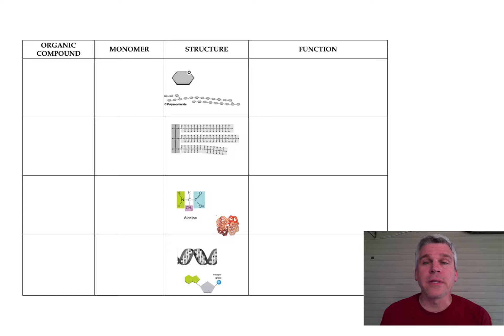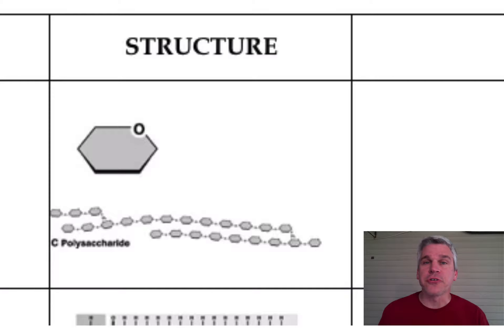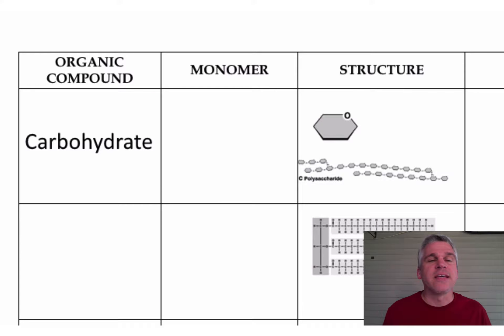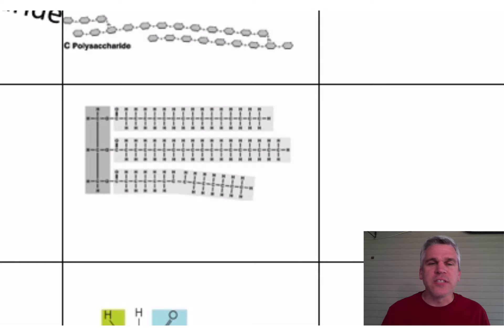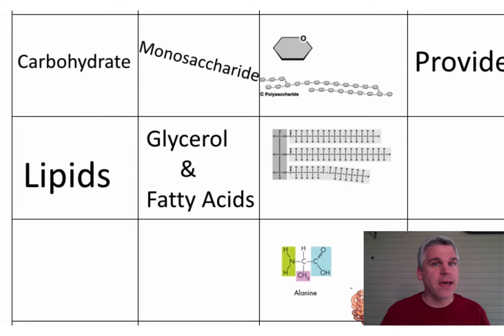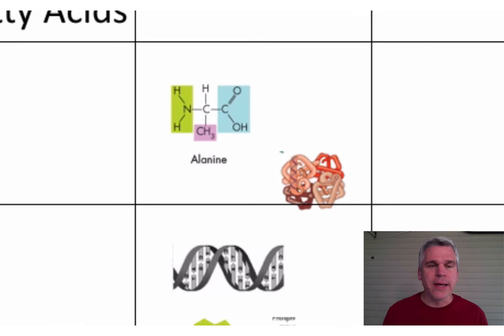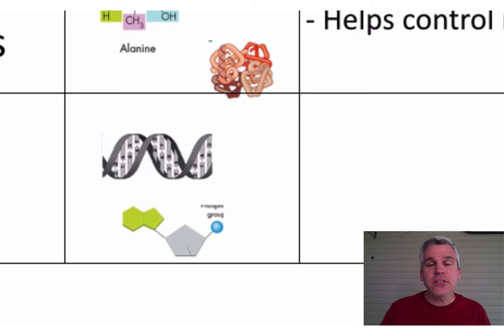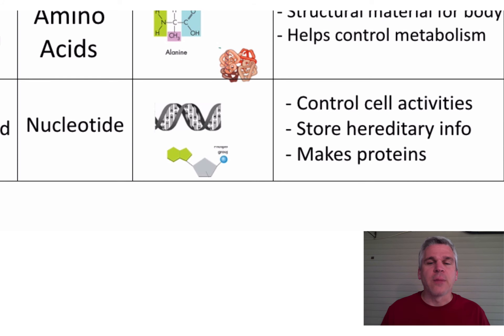Bio1 Organic Compound Worksheet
This is a very short description of the 4 types of organic compounds